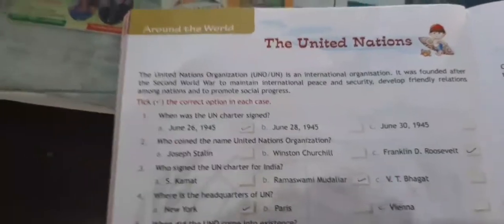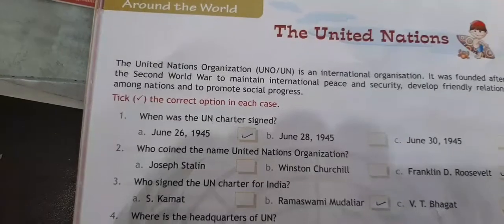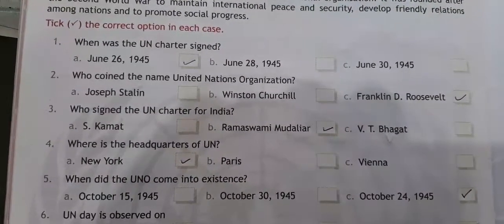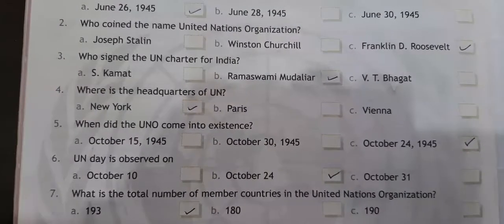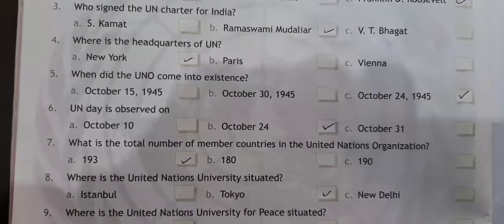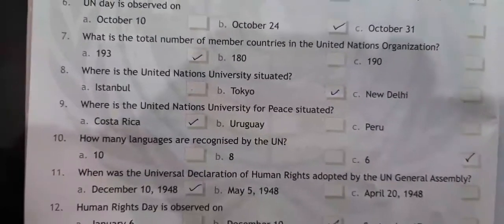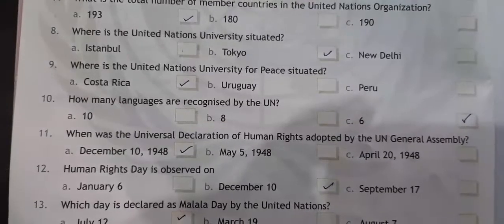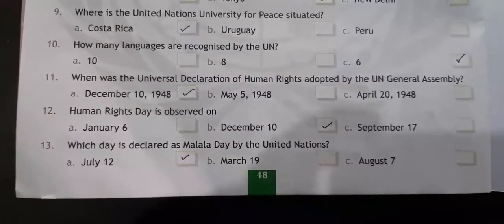Class-6, Subject-G.K, Video-18, UNO and Playing the games by Mr Surinder Singh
GK: VIDEO 18 class 6 UNO and playing the games